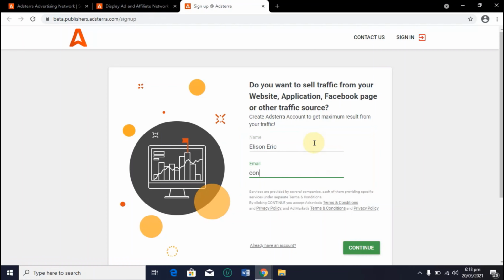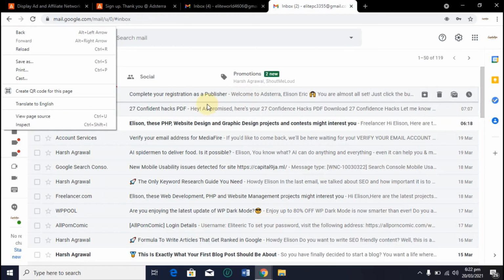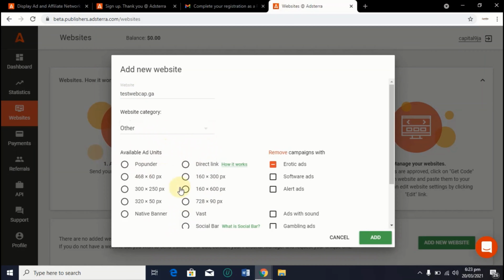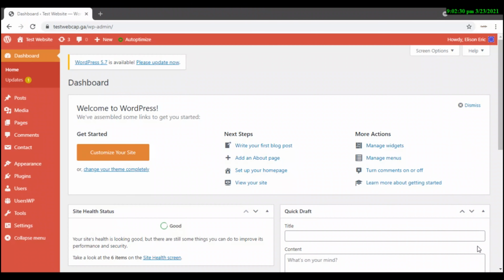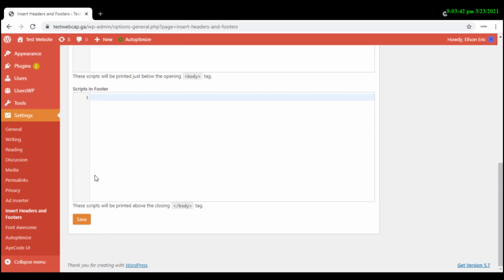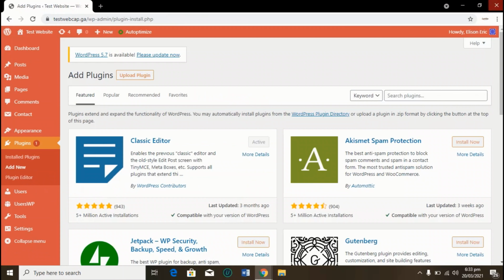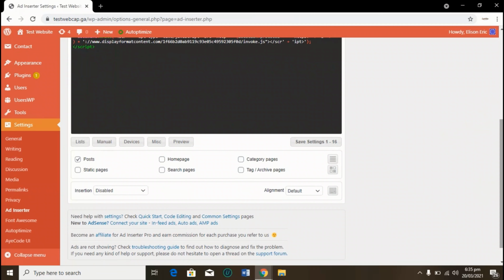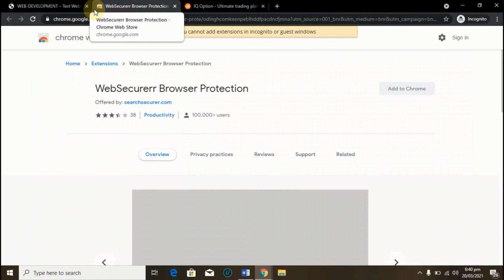How to make money with AdsTerra on your Website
1.
2. Adding your website and wait for approval
3. Add ads code upon approval
4. Embed codes on website and begin to earn
*** MY PRODUCTS ***

*** ABOUT ME ***
My name is Elison Eric a blogger, Author and a YouTuber.
I've been on YouTube from 2019 and started my first personal YouTube channel about Blog and Computing in 2020.
My background is in website development, music editing and digital marketing.

This channel is all about helping Blogger with blogging tips and tricks to succeed with their blogging journey.
I talk about how to start an online business (with the help of blogging) and earn passive income.